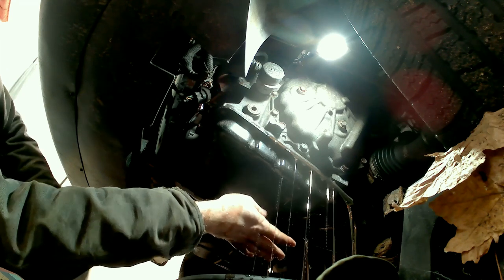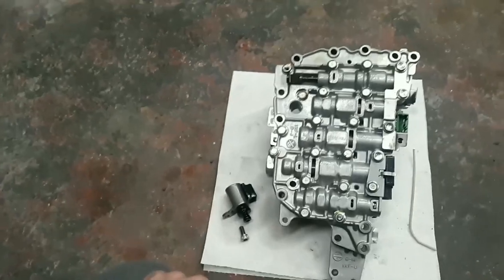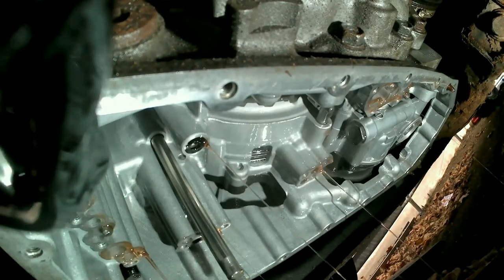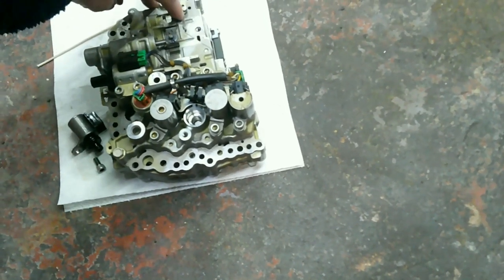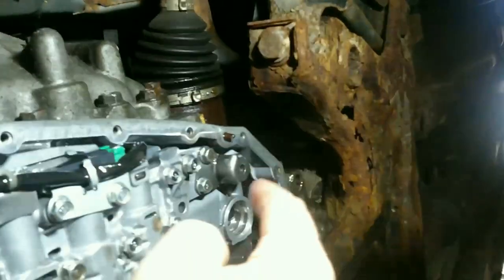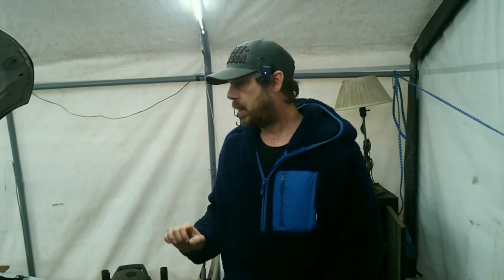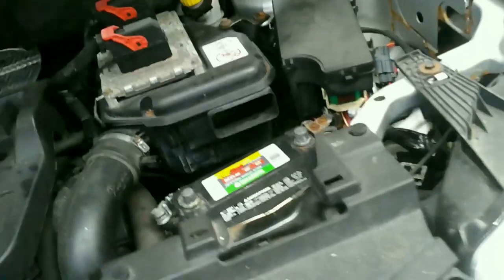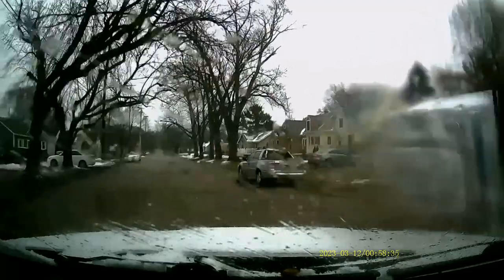2012 Jeep Compass valve body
I've put this Jeep on hold for too long. Let's see if parts on my shelf can get it to shift.